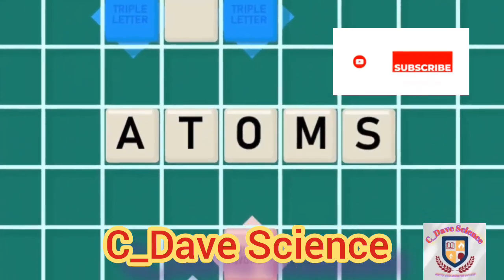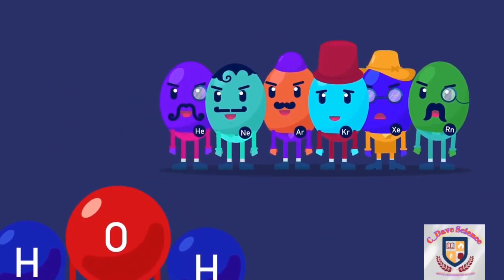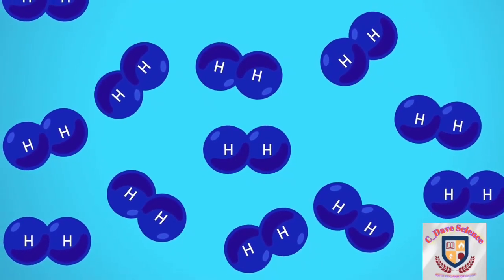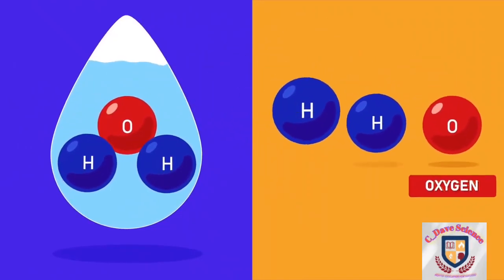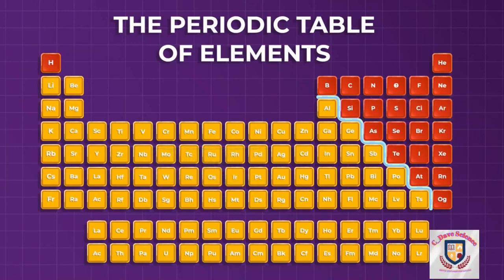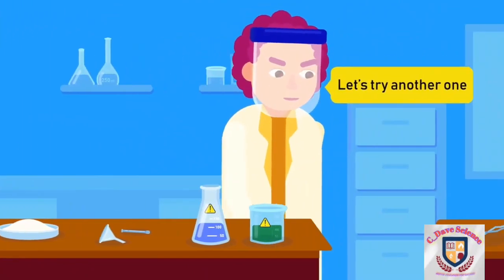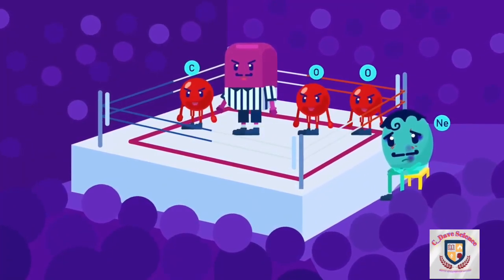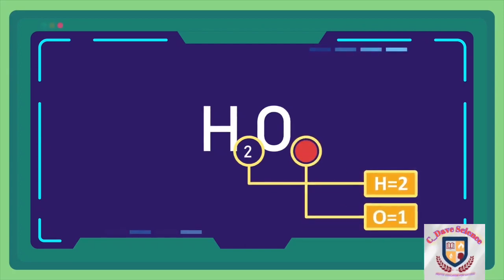The Difference Between an Atom, Molecules and Compunds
This video will give you a full understanding of what atoms, molecules and Compounds are and their Differences